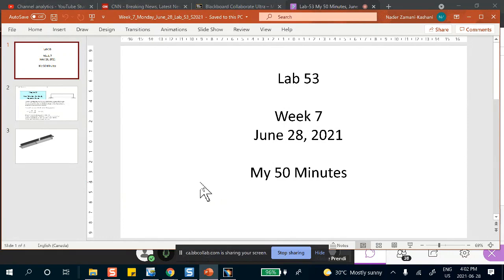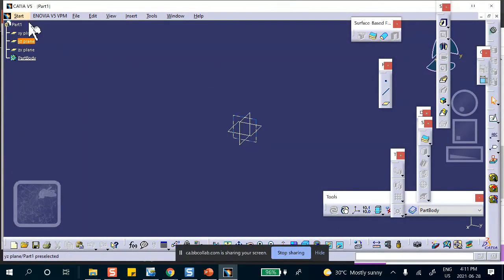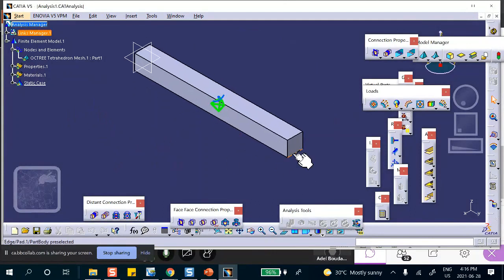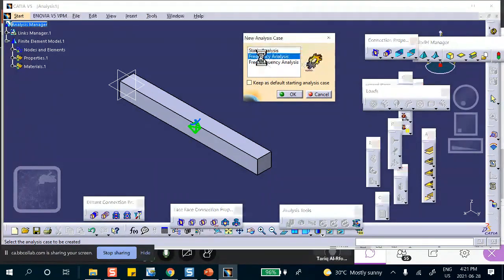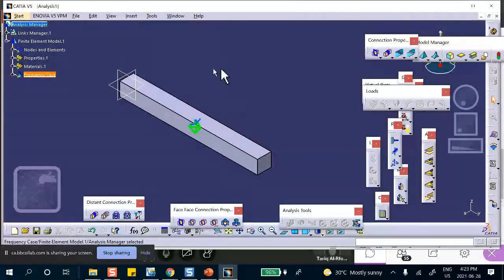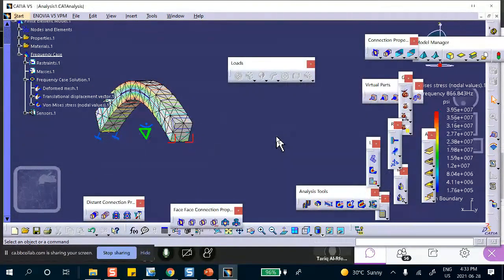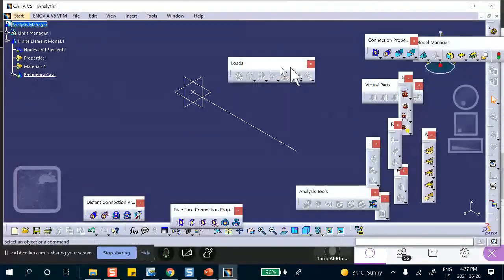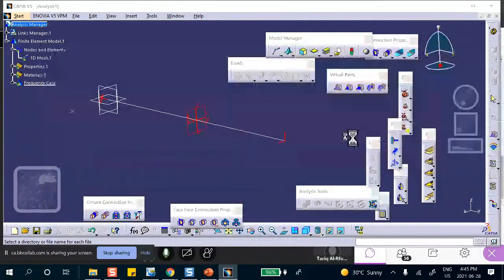Week 7, Lecture 1, MECH4259, Summer 2021, Edited Version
Please note that when I did the problem with beam elements at the end, I accidentally put a clamp on the left vertex which is not your case.
I should have used "User Defined" Restraint where
translation in 1 = 0
translation in 2 = 0
translation in 3 = 0
rotation about 2 = 0

the first frequency would be approximately 880 Hz which is much closer to the three dimensional solid calculations.
My apologies.